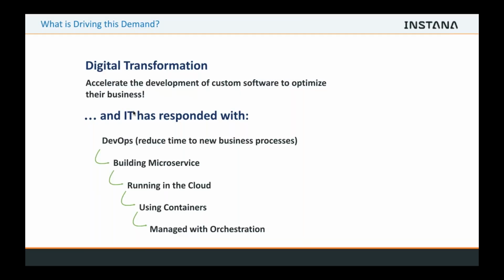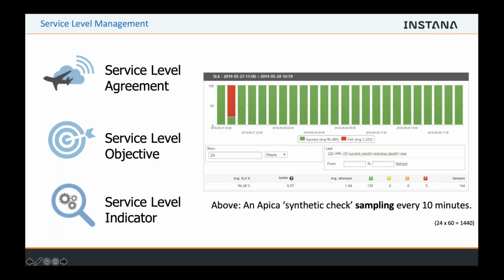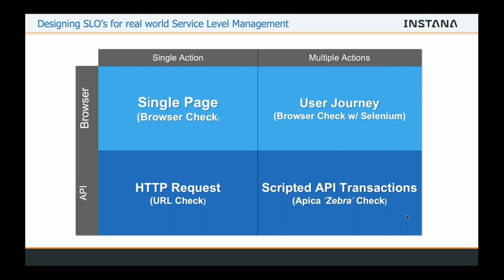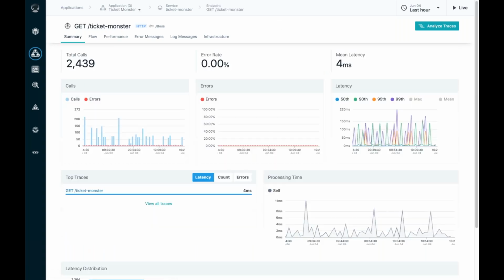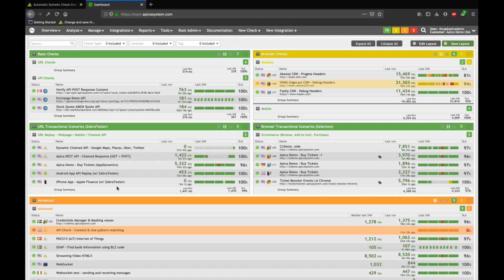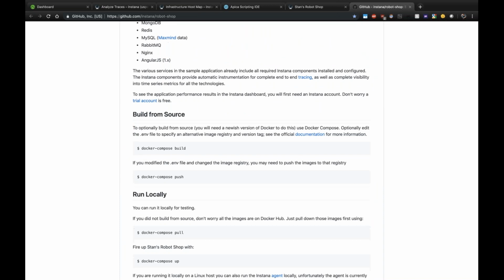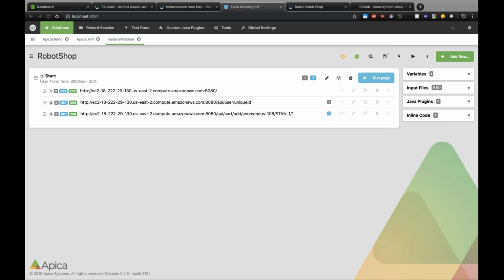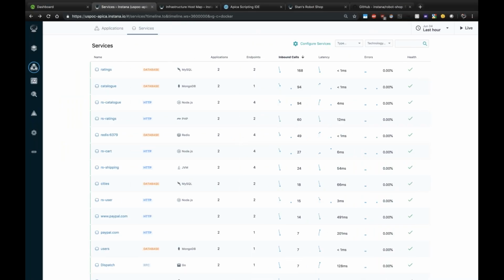Instant Service Level Monitoring for Site Reliability Engineering (Webinar)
Automating SLA Management with Instana and Apica - this webinar aired 6/4/2019 and showcases a new integration for instant SLAs of your applications.